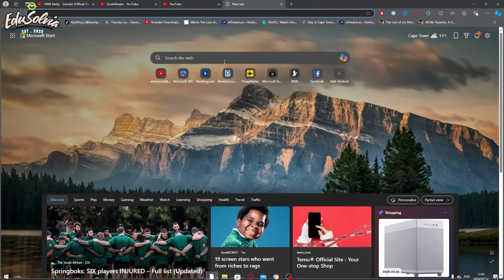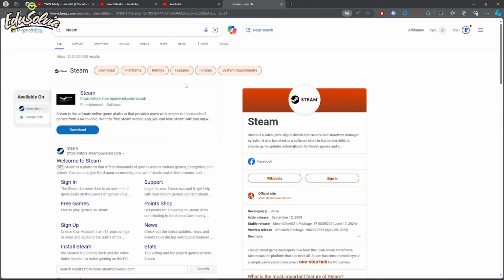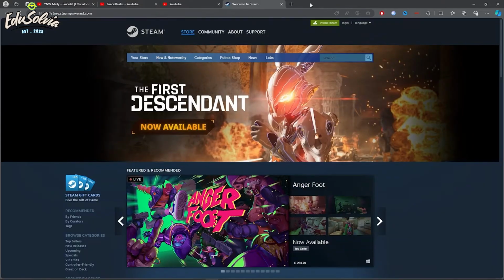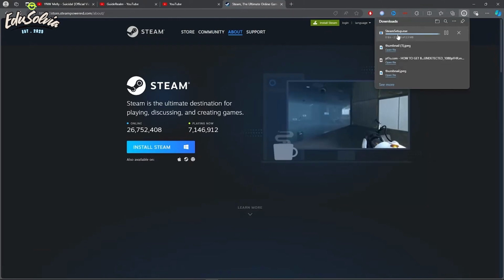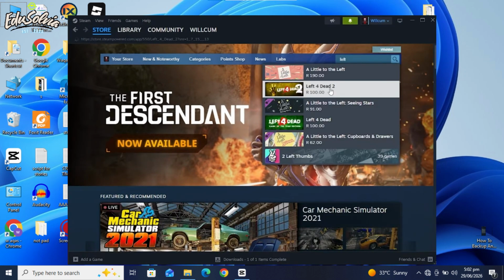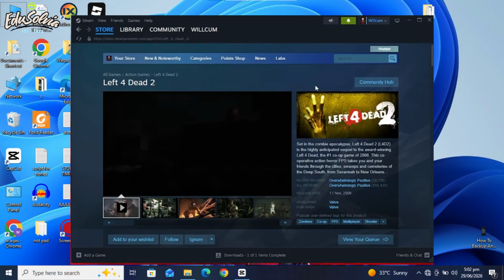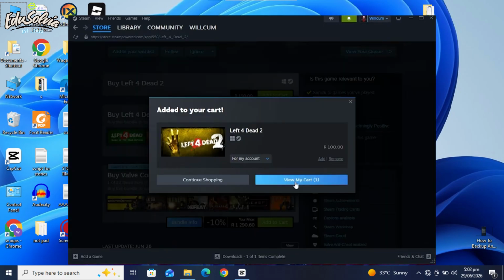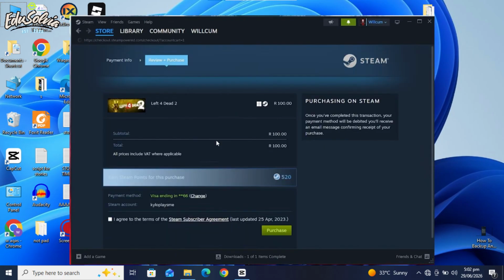How to Download & Play Left 4 Dead 2 on PC (2026) | Full Installation & Multiplayer Guide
Want to download and play Left 4 Dead 2 on your PC? In this step-by-step tutorial, I'll show you how to install Left 4 Dead 2, launch the game, and get started playing. Whether you're a beginner or returning to the game, this guide covers everything you need to know for a smooth setup.